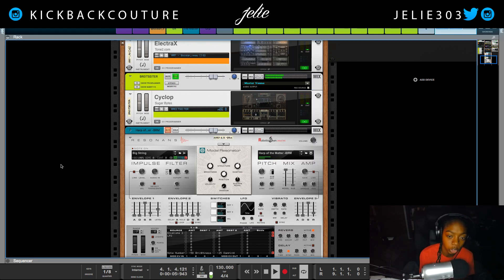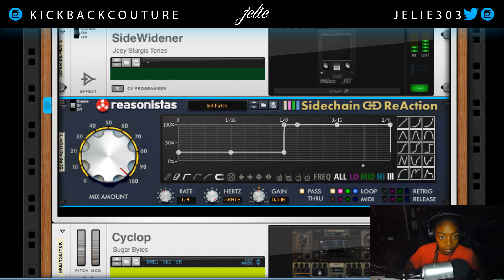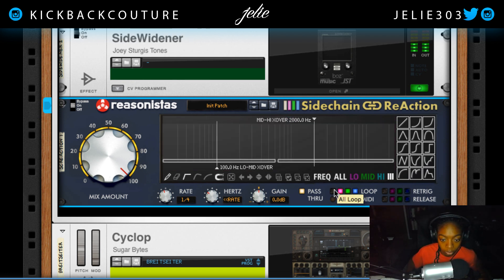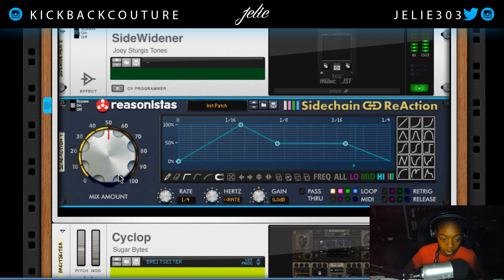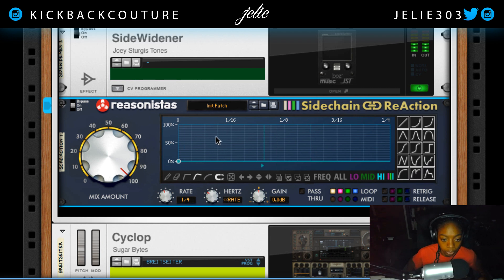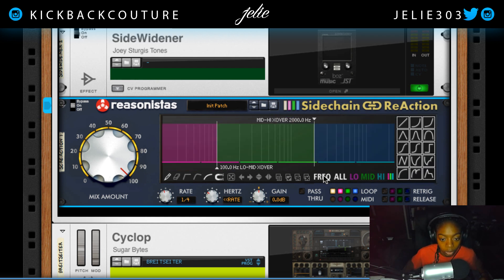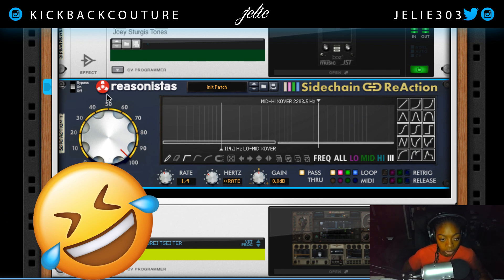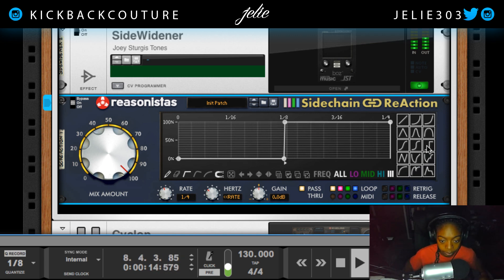An EPIC Secret to Bounce - Reason Tutorial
An Epic Secret to Bounce | Reason 10

My Equipment
Reason 10